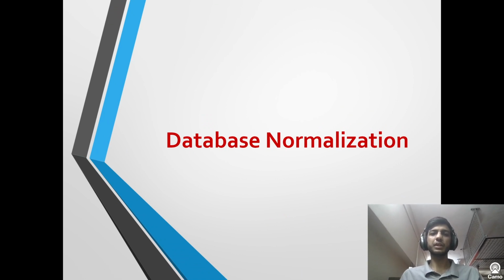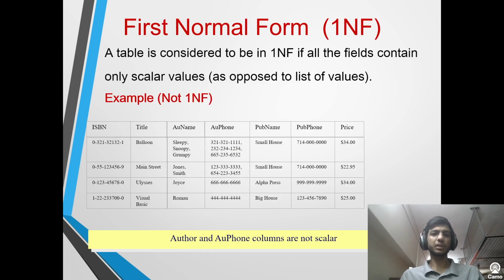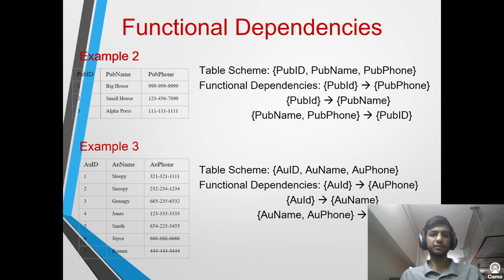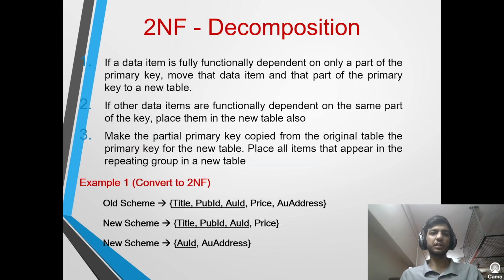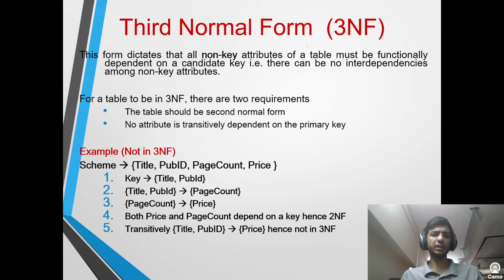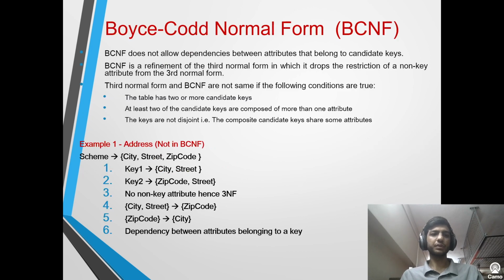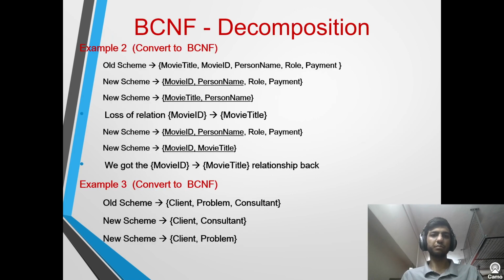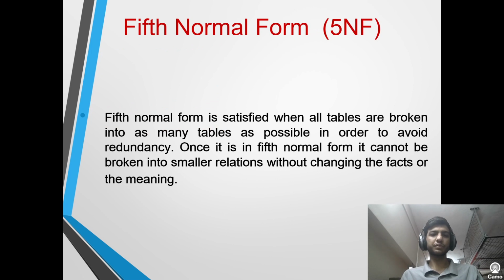Database Normalization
In this video I explain normalization of database